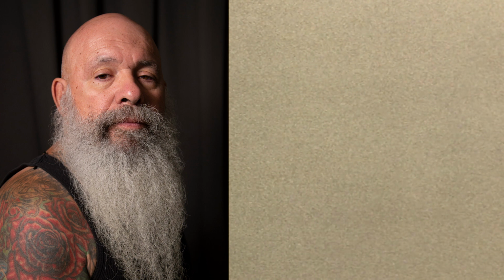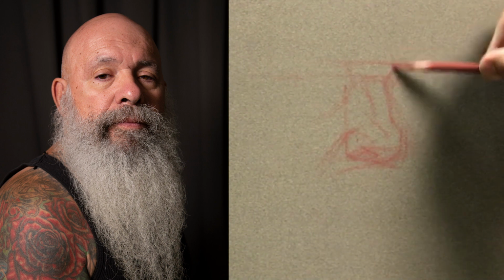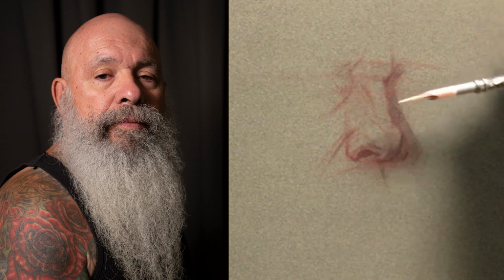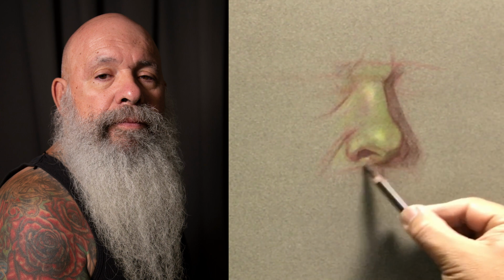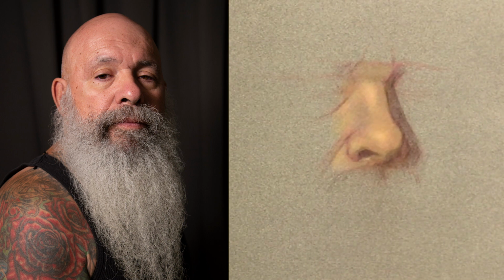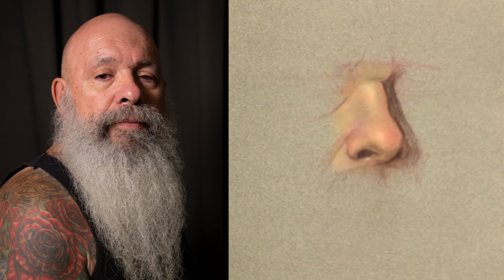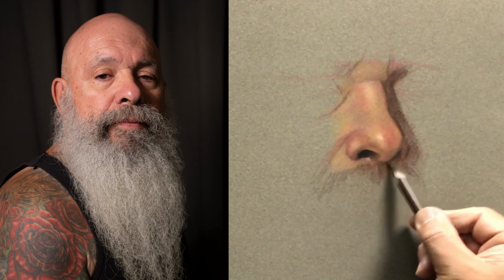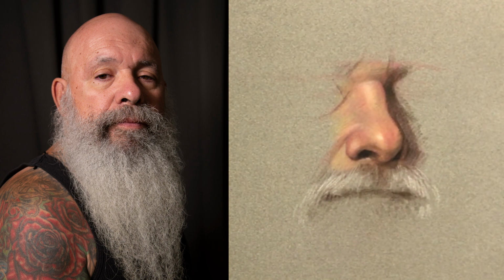Drawing a Nose with Pastel Pencil